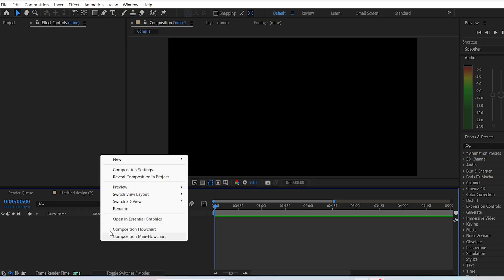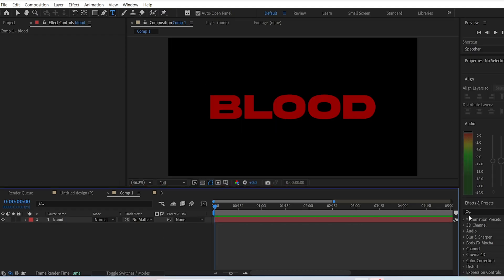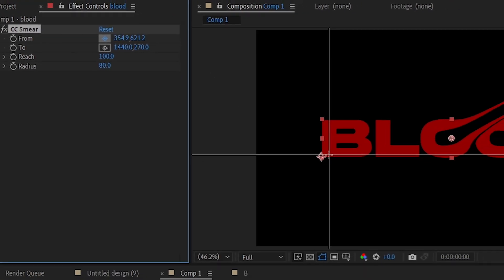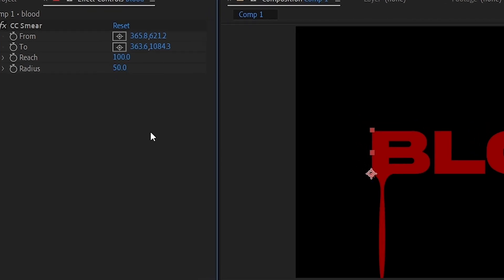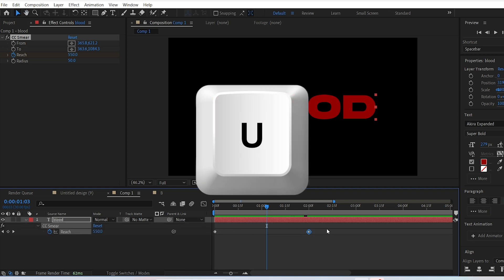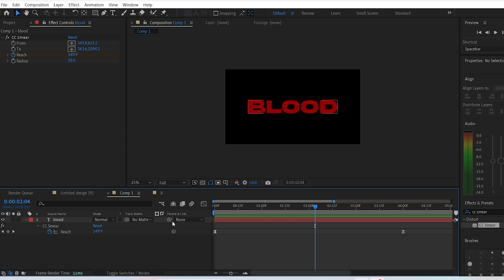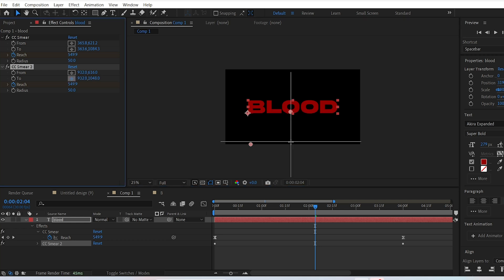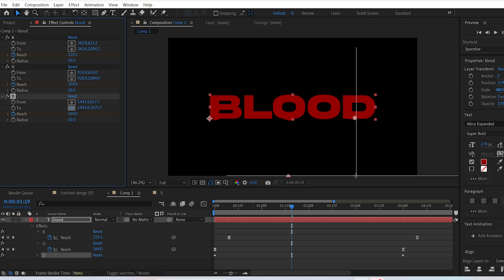After Effects Blood Dripping Text Tutorial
0:00 intro
0:08 text layer
0:20 cc smear
1:06 duplicate effect

premiere pro
After effects
after effects tutorial
after effects blood dripping text
after effects blood effect
after effects text animation
after effects dripping text !